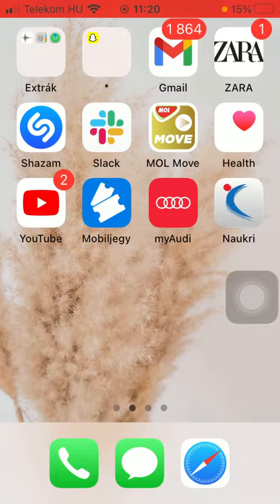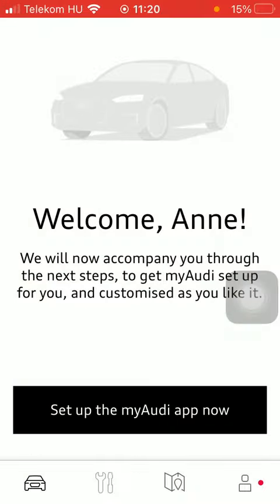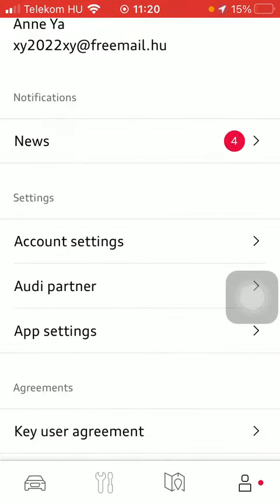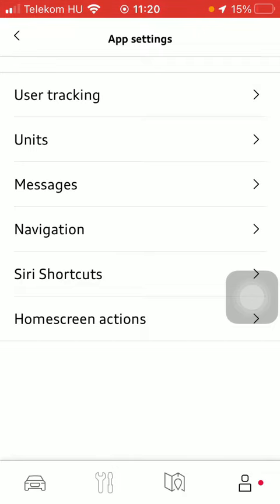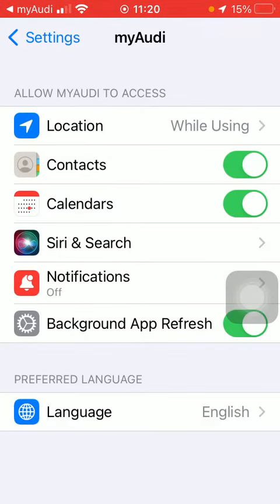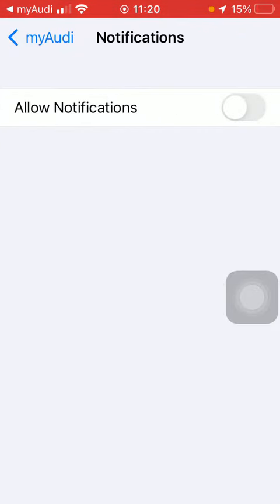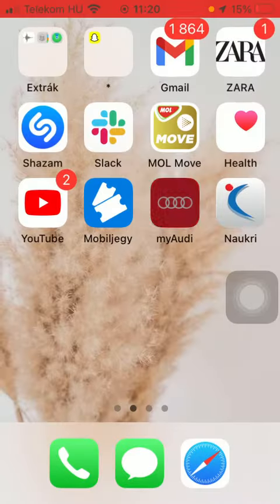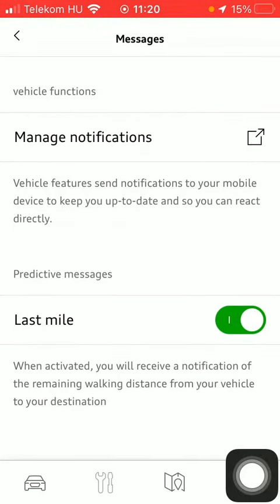How to enable notifications on My Audi?